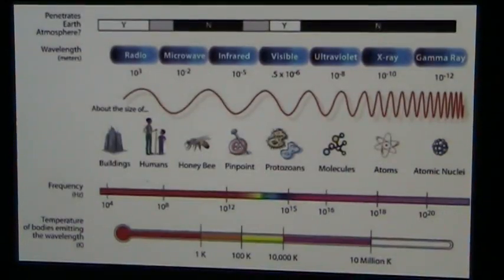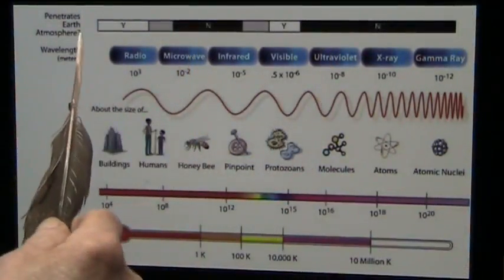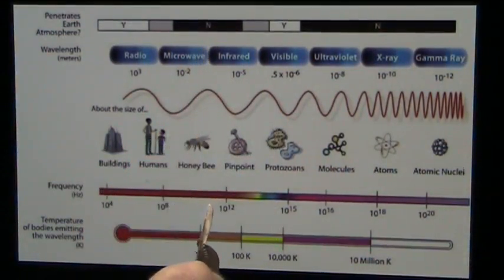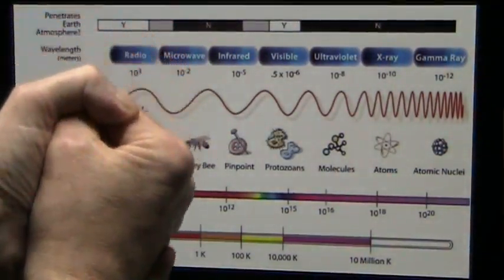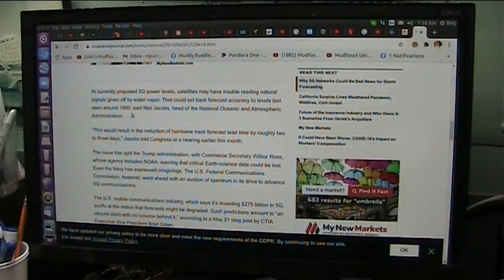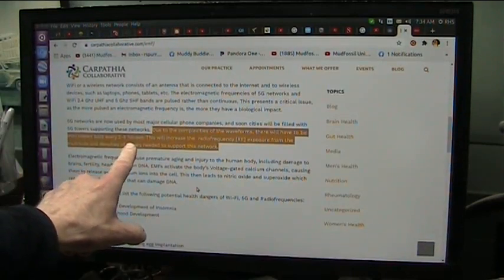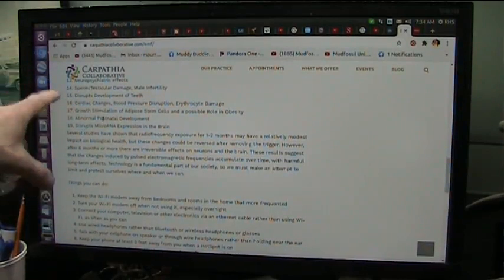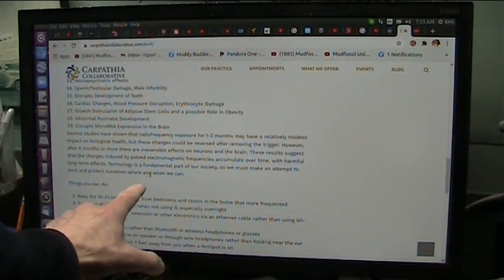5G and Evaporative EXPANSION 1700X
5G needs a bit more consideration. It is literally combustion of water adding to the increase in Global climate BAD changes.